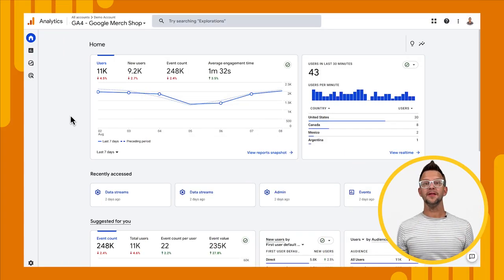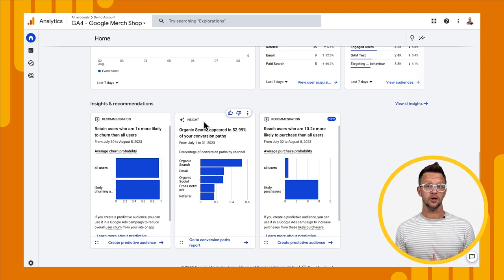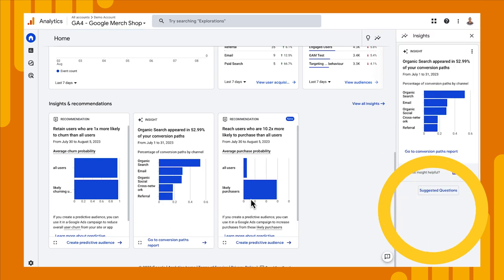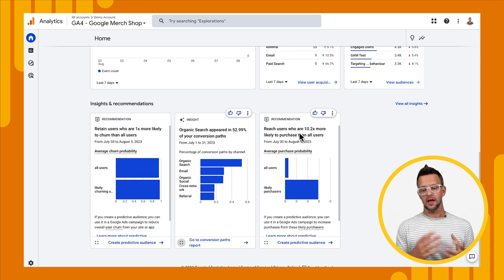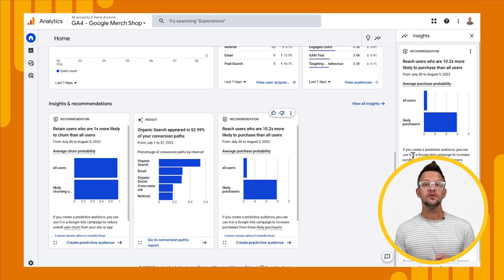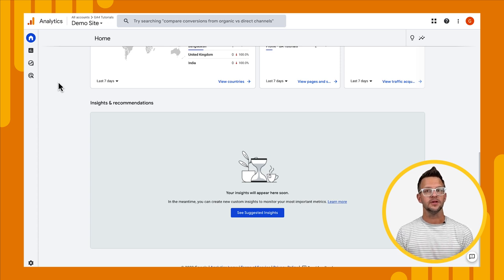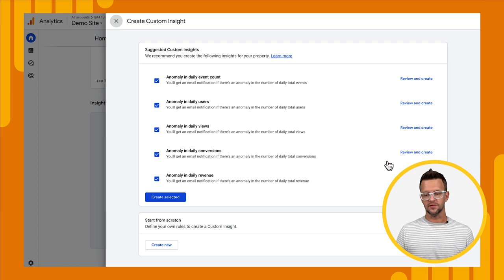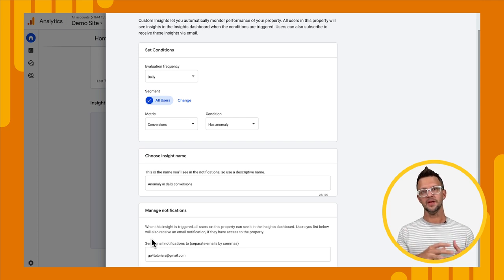Artificial Intelligence capabilities in Google Analytics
Google Analytics provides built-in artificial intelligence capabilities like insights and recommendations. Insights are unusual changes, emerging trends, and other insights about your site or app. Recommendations provide tailored suggestions to help you get the most useful and accurate data and take advantage of new, relevant features as they become available. In this video, you will learn how to use and customize these capabilities to fit your business needs.

Chapters:
0:00 - Introduction
1:21 - Find insights and recommendations
1:47 - About insights
2:57 - About recommendations
4:02 - Create your own insights
6:25 - Conclusion